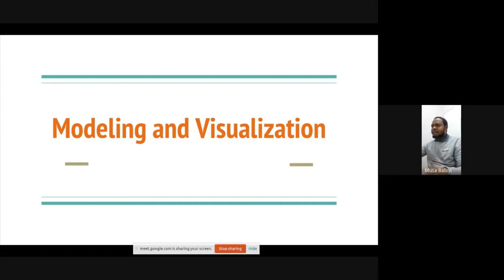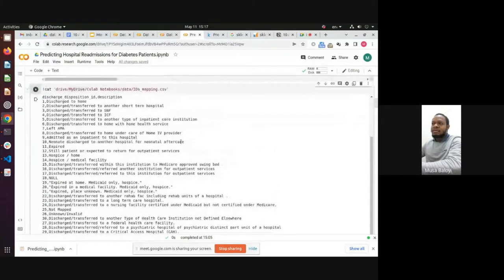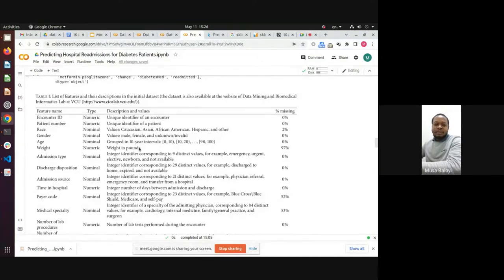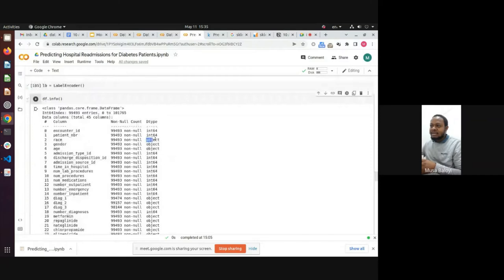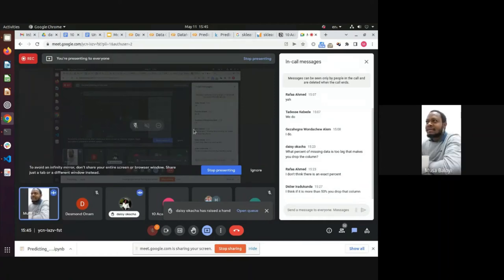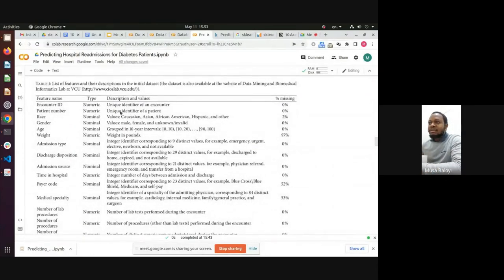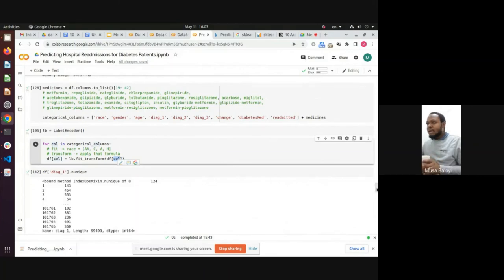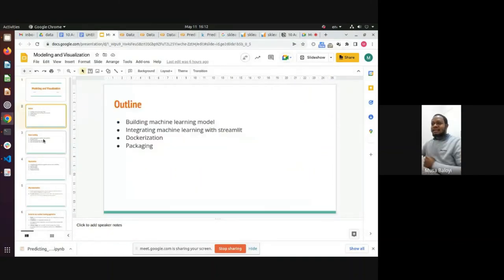Batch 5 Week 1 day 3 Tutorial 1 Data Modelling